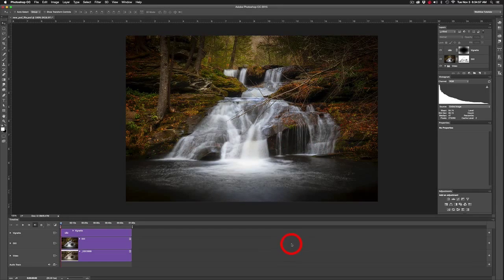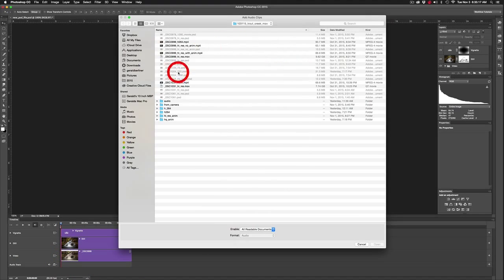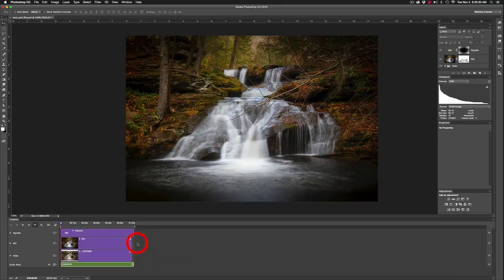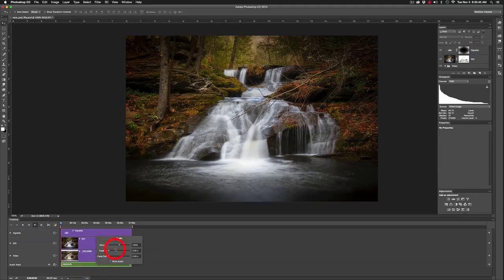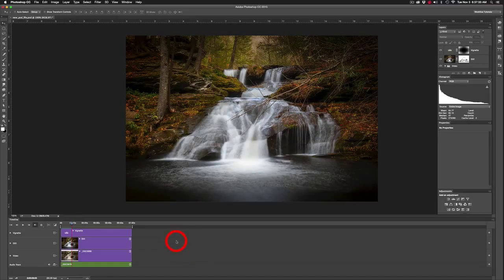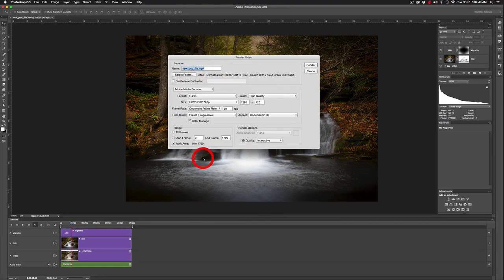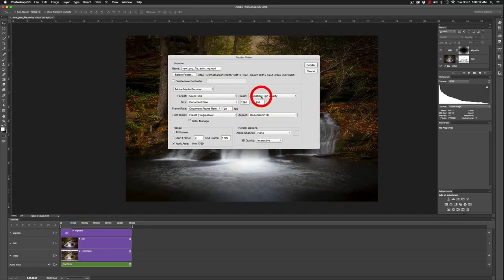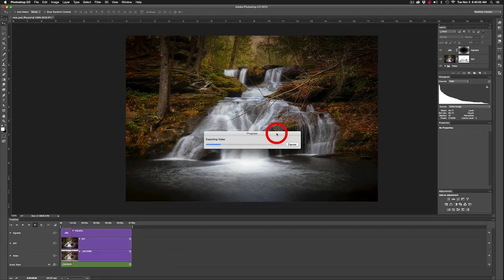How to Create an HD Cinemagraph in Photoshop 5/6: Re-importing the Audio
If you would like the PSD and movie files to follow along